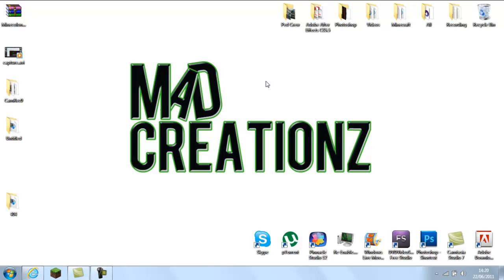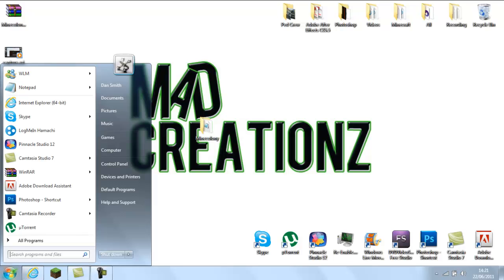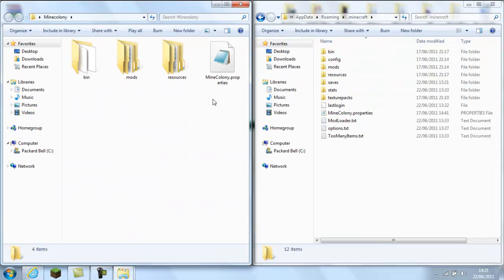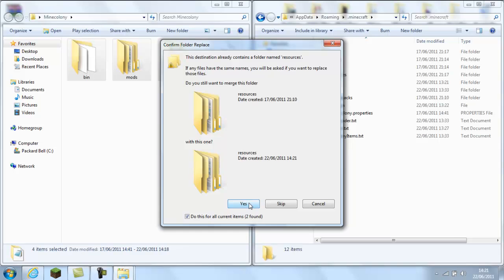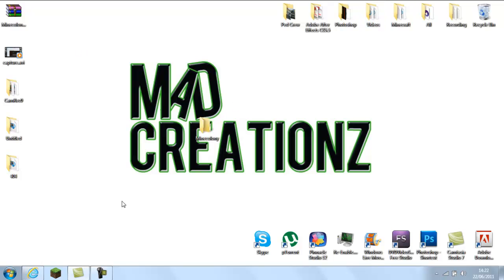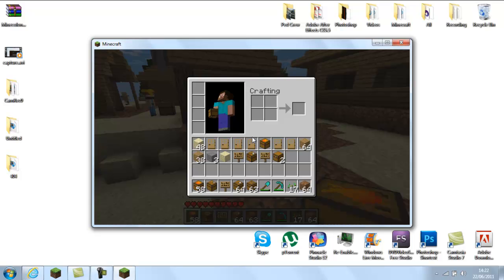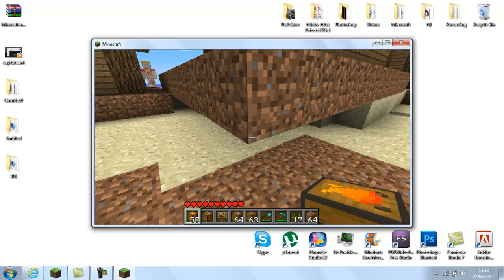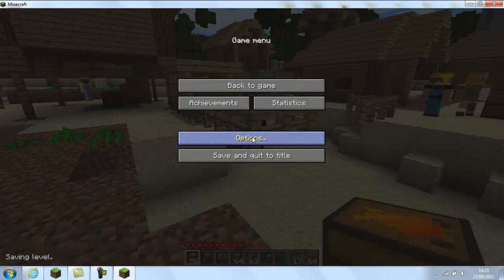Minecraft Minecolony Mod Tutorial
As you watched my other video showing my mod someone requested this so its a quick tutorial on how to get minecolony mod for minecraft single player beta